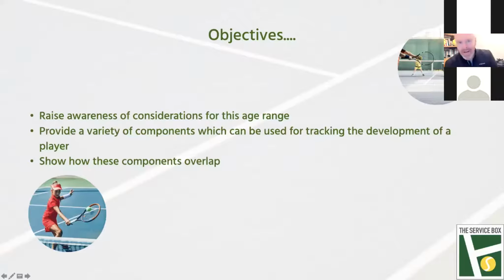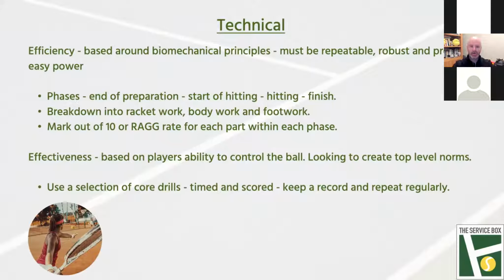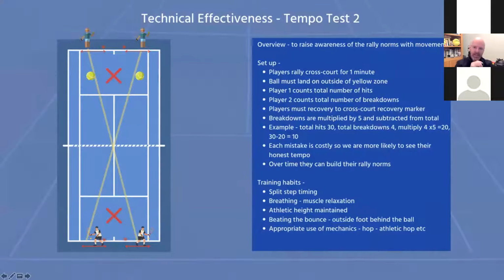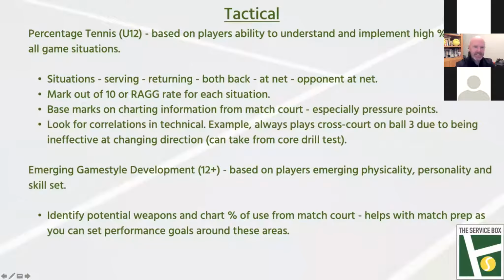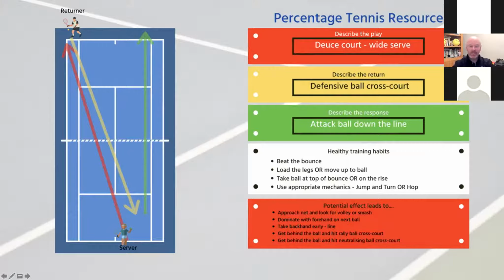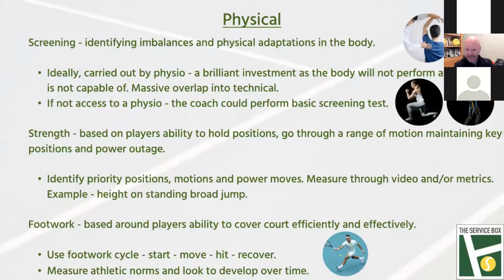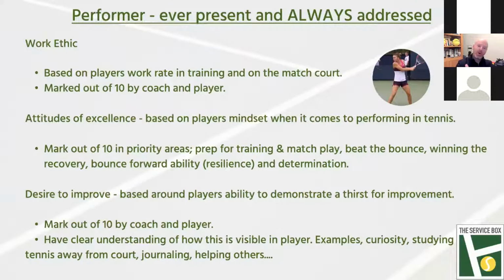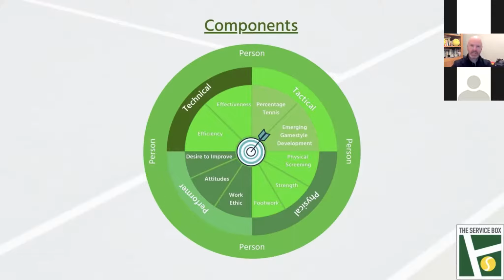Tracking player development in the 10-14 age group with Kris Soutar (INCLUDES Q&A)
Welcome to episode 01 of the Functional Tennis Webinar Series.

If you missed our live webinar so you see the full webinar here. This video includes the Q&A

Kris has coached and worked as a performance consultant for almost 30 years and is involved with multiple different tennis organisations - including Tennis Scotland, the LTA & the Judy Murray Foundation 🎾

This webinar is perfect for parents & coaches.

If you would would like to receive info on our upcoming webinars please go to register